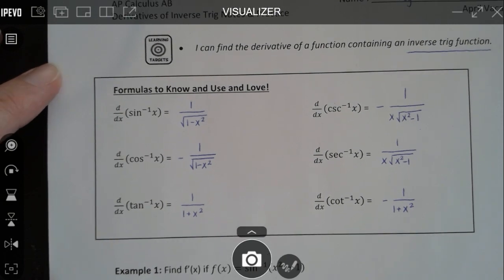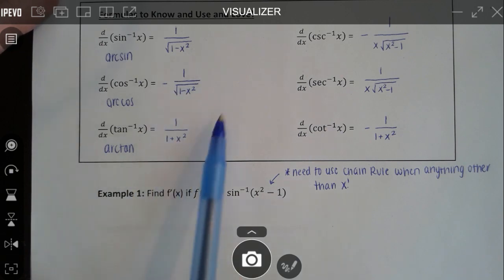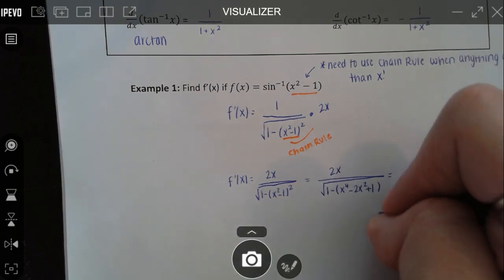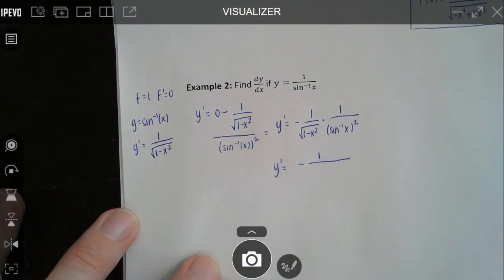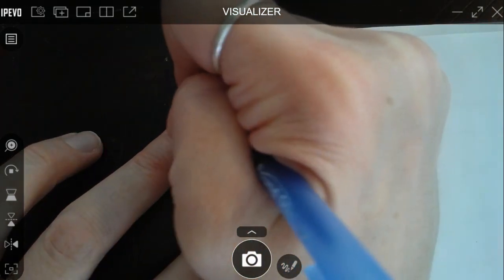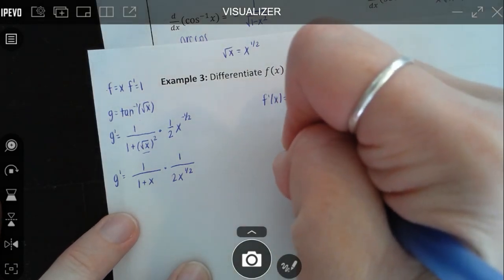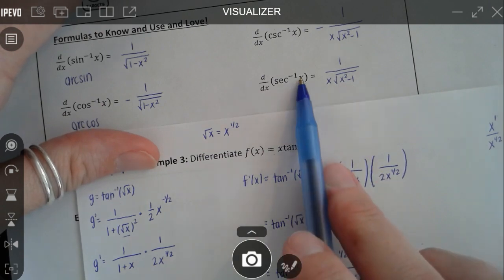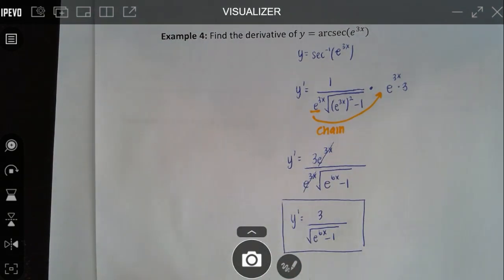Derivatives of Inverse Trig Functions